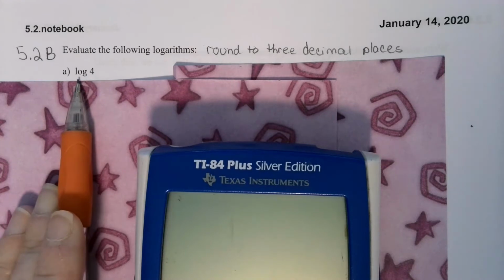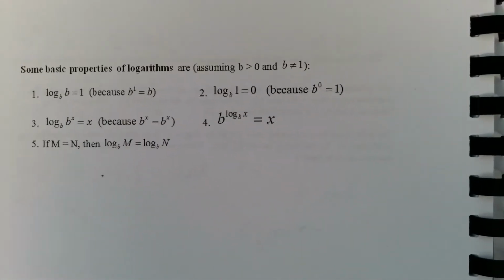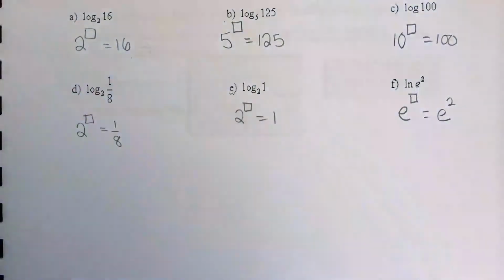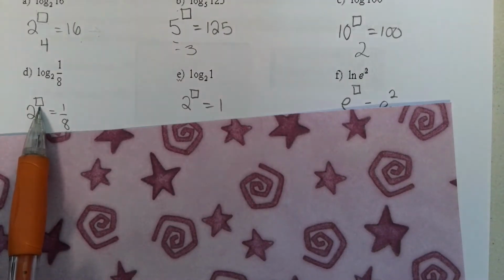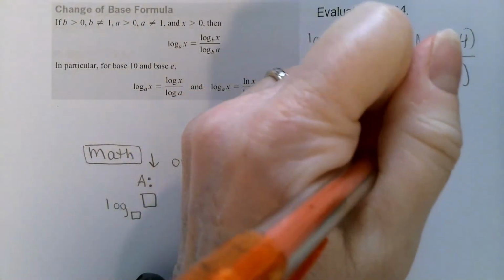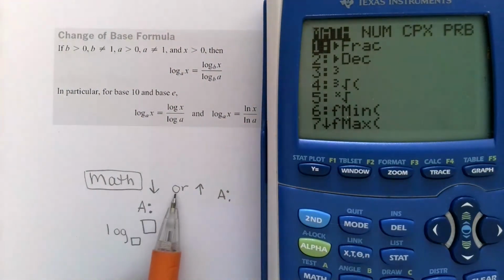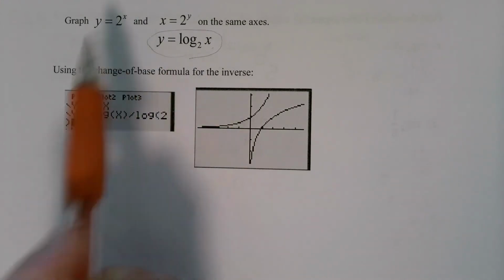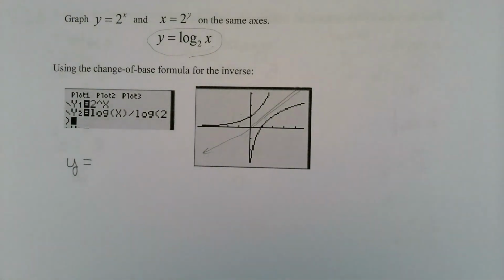5.2B Calculating Logarithms